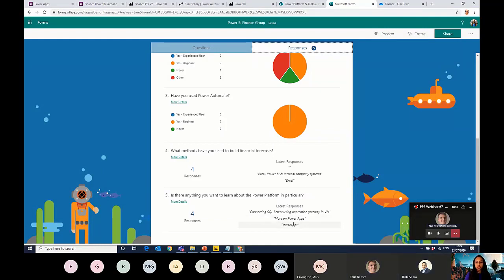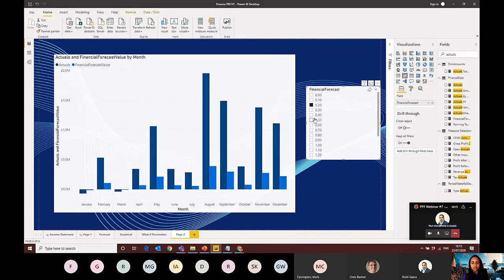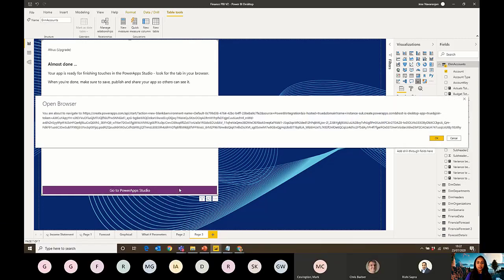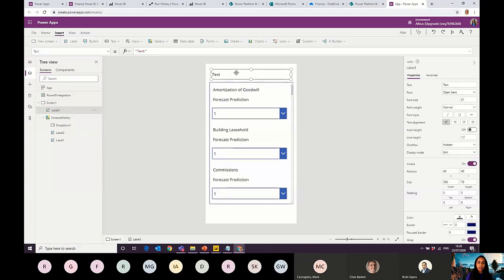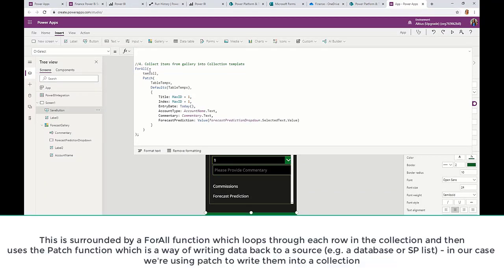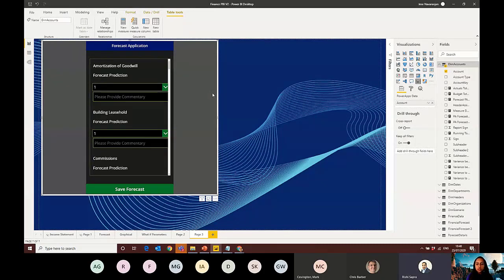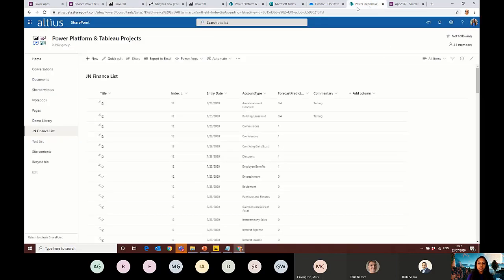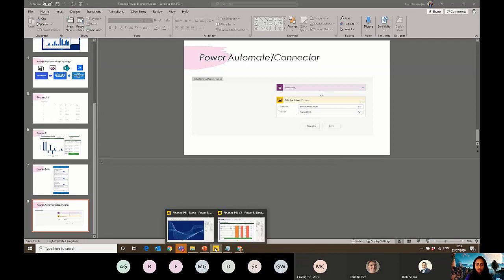PPF Webinar #7 - How to use the Power Platform for forecasting scenarios (Jese N)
In this captivating, demo-packed session, Jese shows how to build a financial forecasting tool in Power BI by utilising PowerApps, Power Automate and SharePoint Online. Some of the features shown include:

- Using What-if parameters in Power BI for creating dynamic forecasts

-Development from scratch of a single-screen PowerApp with drop-downs, list data from SharePoint and text boxes for commentary to support the forecast multiplier for each account

- Building collections in PowerApps to hold values and read/write to and from the screen.

-Setting Variables in PowerApps to identify an incremental index for the list item

- Use of the PATCH and ForAll functions in PowerApps to write back to the SharePoint list (used as a data source for the Power BI Report)

- Integration with Power Automate to automatically refresh the Power BI Dataset once a forecast is submitted

- Embedding a PowerApp form within a Power BI report

- Use of bookmarks in Power BI to toggle the visibility of the PowerApp embedded within the report

Download the resources (including the Power BI and PowerApps files used)